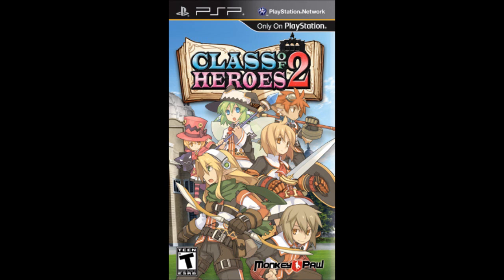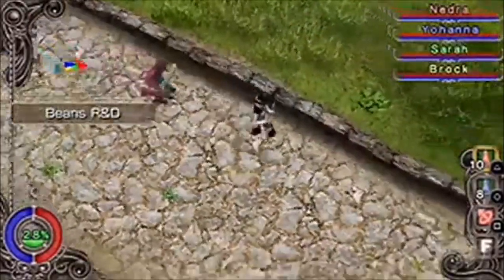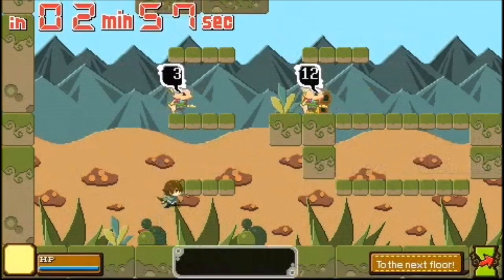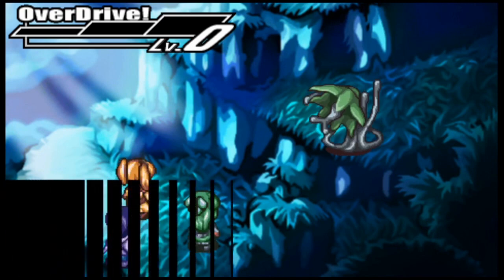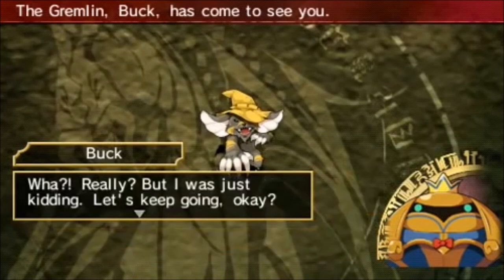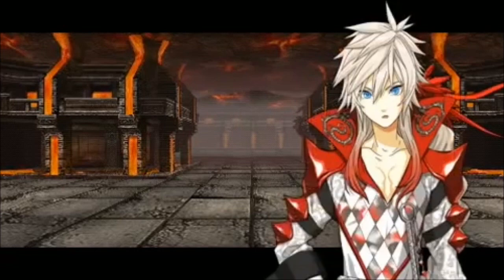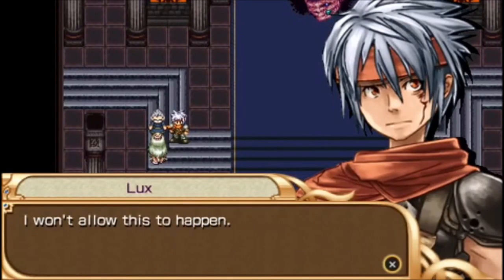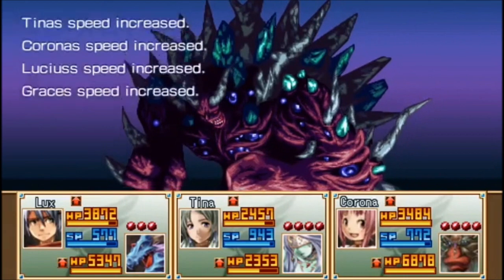Top 10 Hidden JRPG Gems PSP -Part 2-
Welcome to even MORE hidden JRPG gems on the PSP!